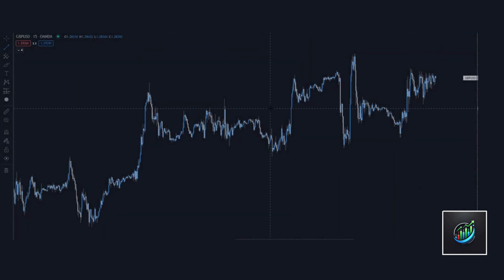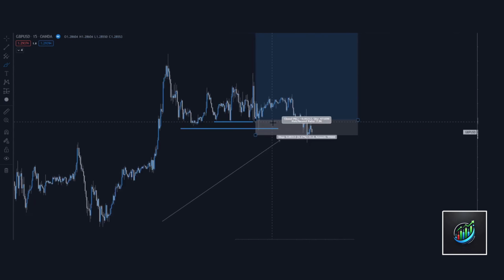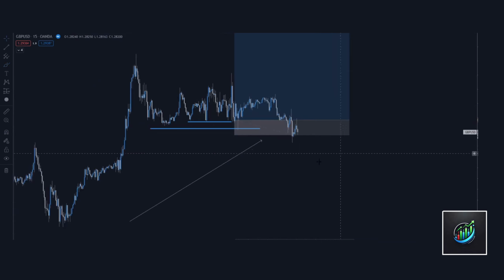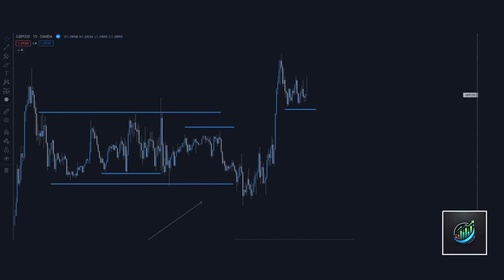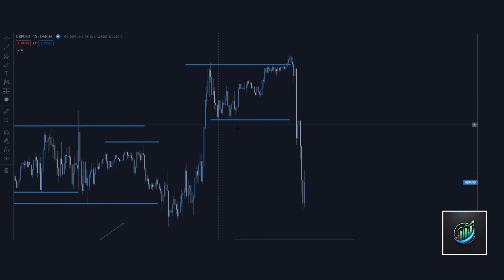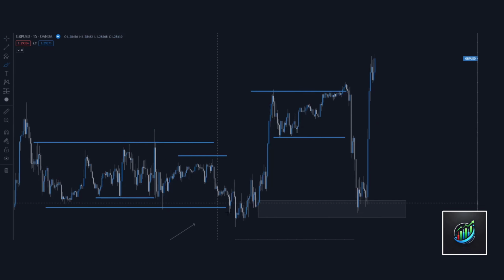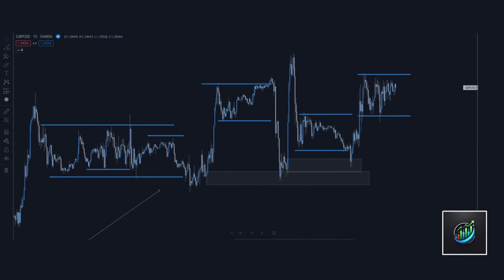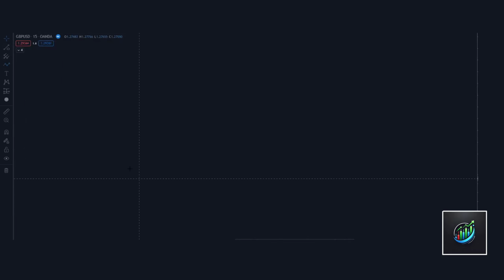Advanced Liquidity Trading Strategy Explained (Beginner to Pro )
In this video, I break down an Advanced Liquidity Trading Strategy that's designed to help you better understand how smart money moves in the market.

You'll learn how liquidity works, how to identify liquidity zones, and how to use liquidity grabs to your advantage. This strategy is perfect for forex traders, crypto traders, and anyone looking to improve their price action trading skills.

Whether you're a beginner trying to understand liquidity concepts or an experienced trader looking for advanced trading strategies — this video has something for you.

Liquidity grabs explained

Stop hunt & liquidity sweep setups

Advanced price action techniques

If you're serious about mastering liquidity trading strategies and taking your entries to the next level, don’t miss this video!